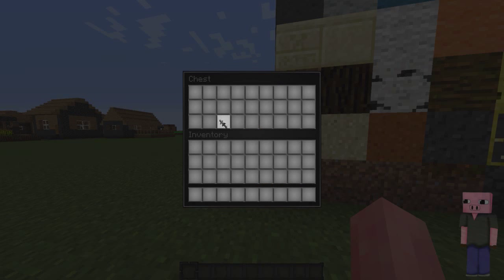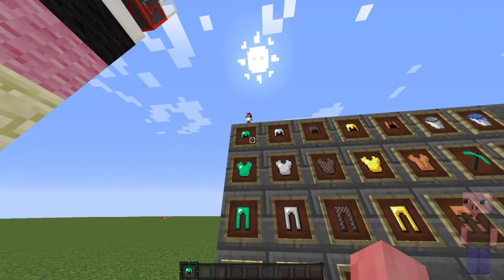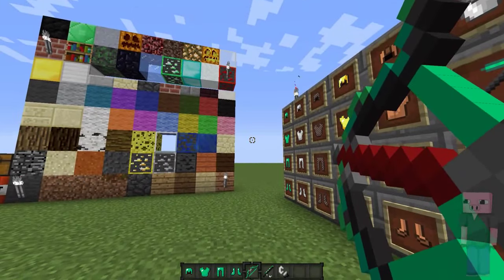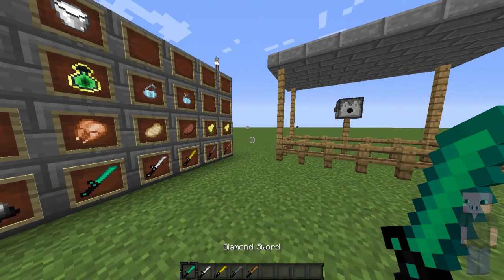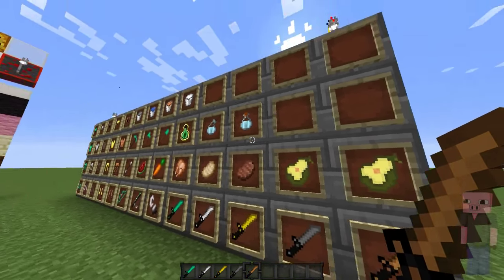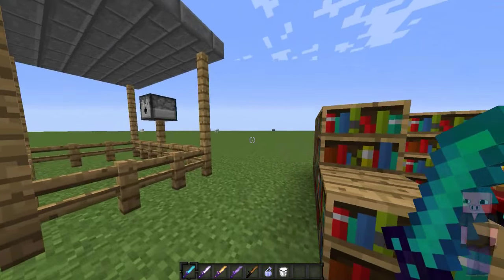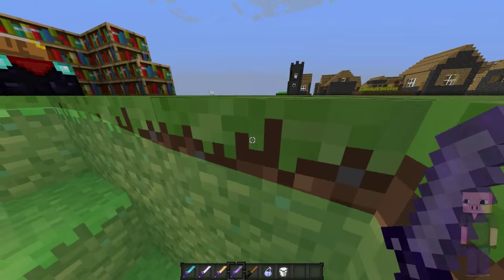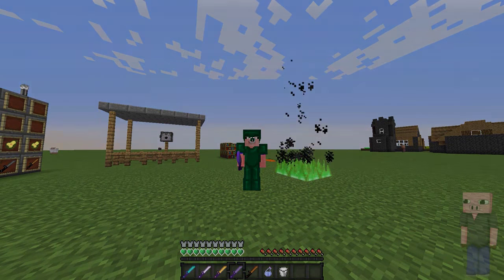Minecraft PvP Texture Pack - GUACAMOLE PACK (PVP/UHC/Factions Resource Pack)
Texture Pack: Guess once

Want to send me a texture pack to review? Link above

►Music & Intro
Background songs made by Tobu!
This is a Minecraft video showing

On my channel you will find:
Minecraft Shader Reviews
Minecraft Survival Games
OP Prison
OP Factions
And more :D